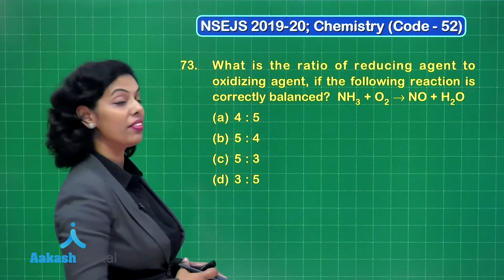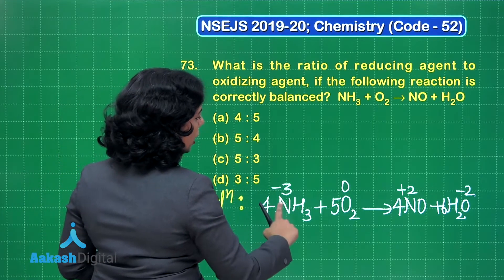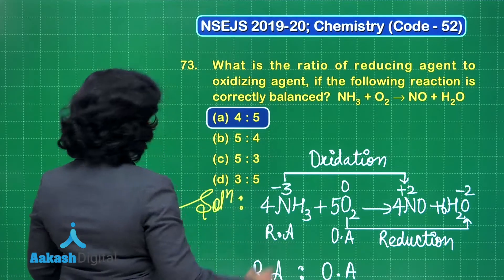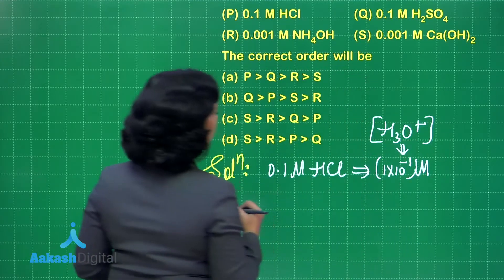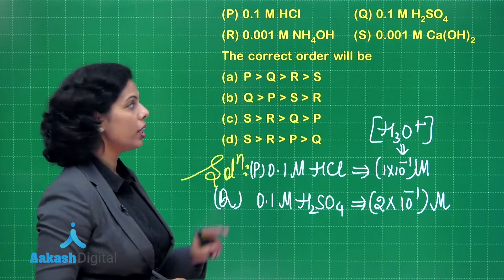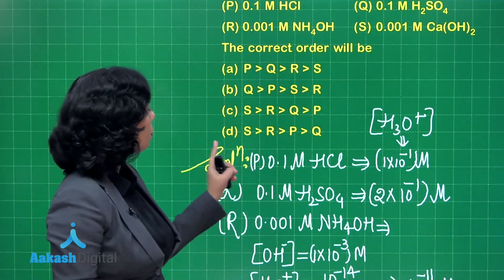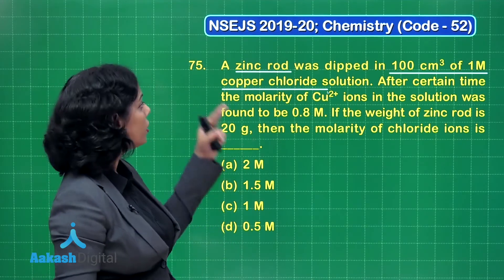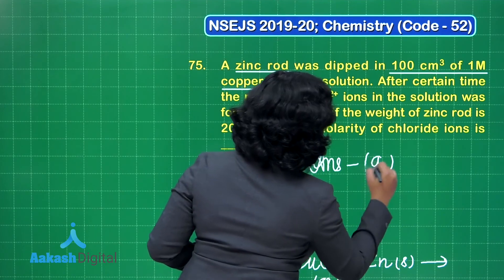NSEJS - (2019 - 20) Solutions Chemistry Q. 73 - 75